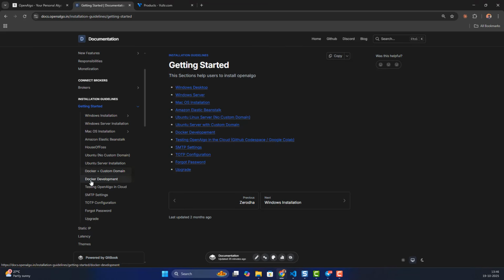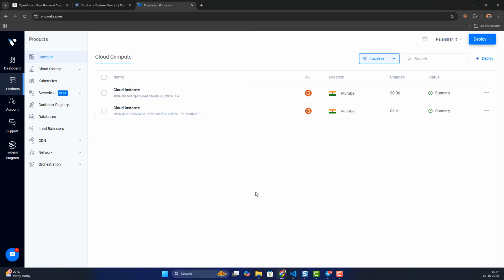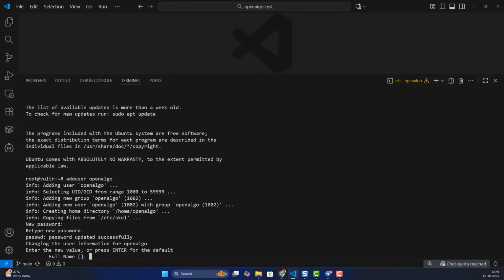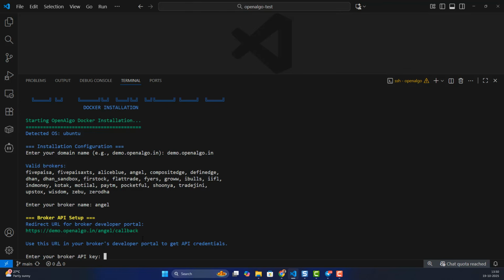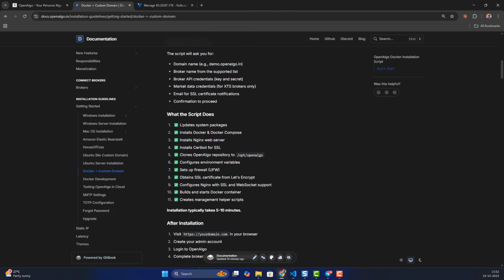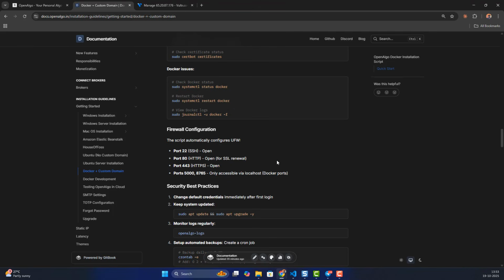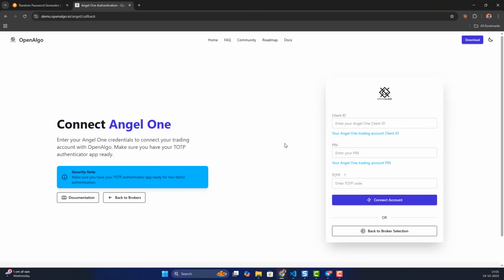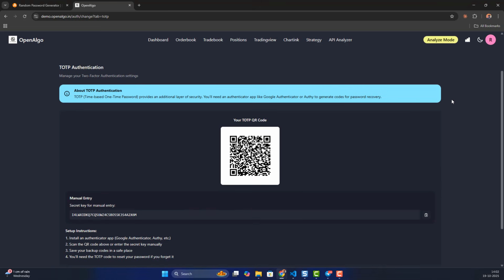OpenAlgo Installing in Ubuntu Server using Docker Method with Custom Domain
Learn how to deploy OpenAlgo on Ubuntu Server using Docker with a non-root user for maximum security! This step-by-step tutorial covers everything from server setup to getting your trading platform live with SSL certificates.

📌 What You'll Learn:
✅ Creating a non-root user (openalgo) with sudo privileges
✅ Installing Docker & Docker Compose on Ubuntu
✅ Cloning and configuring OpenAlgo
✅ Setting up Nginx reverse proxy with SSL/TLS
✅ Obtaining free SSL certificates with Let's Encrypt
✅ Configuring firewall rules (UFW)
✅ Managing your OpenAlgo instance with helper commands
✅ Testing WebSocket connections and broker integration

🎯 Perfect For:

Algo traders setting up their first OpenAlgo instance
Developers deploying trading infrastructure
Anyone wanting a production-ready Docker setup